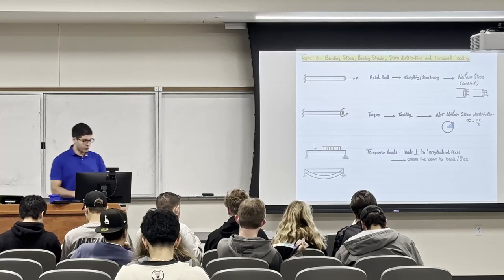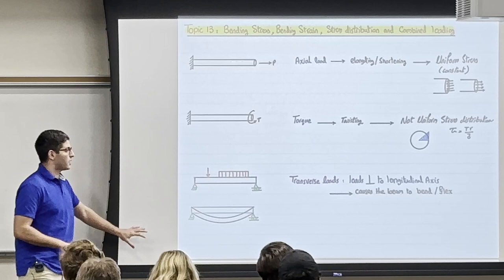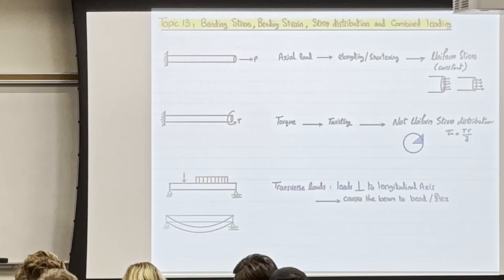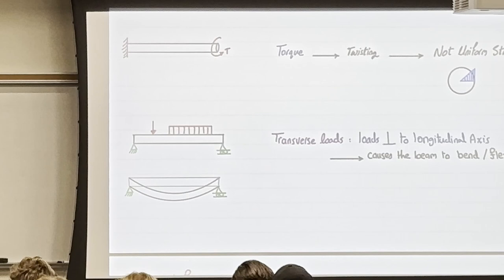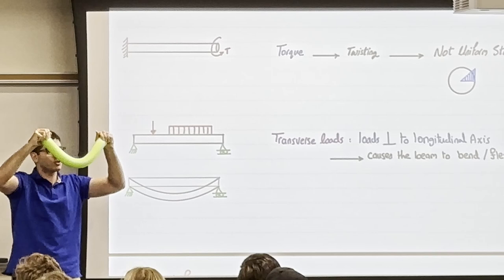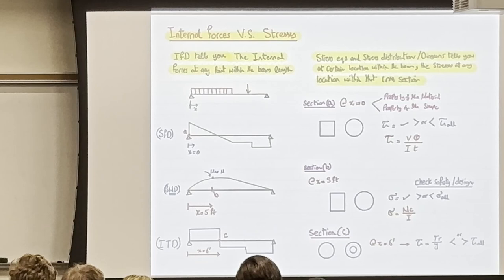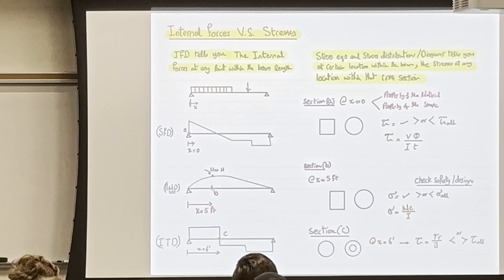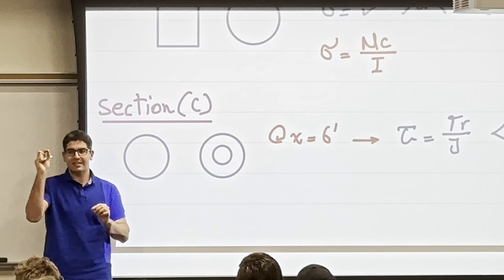Lecture 13 part 1 - Bending(Normal) stress, Bending strain and stress distribution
Lecture 13, part 1, of Mechanics of Solids.

Topics covered: Bending(Normal) stress, Bending strain and stress distribution, and solved example.

Note: The bending moment drawn here is according to the USA convention. Elsewhere, the moment is drawn on the tension side, which is opposite to what is drawn here.